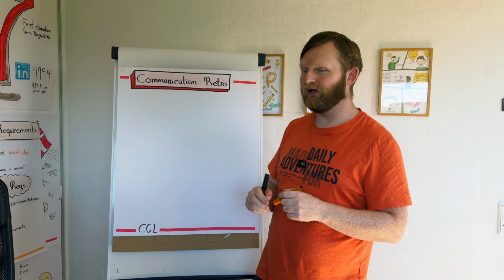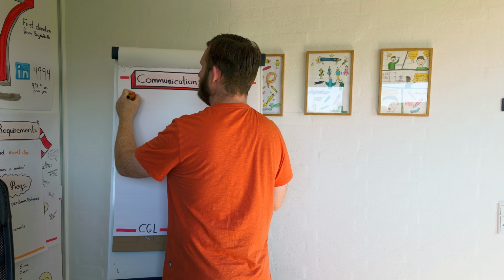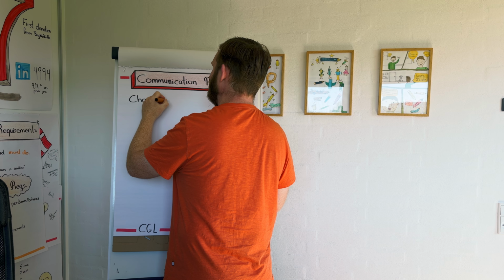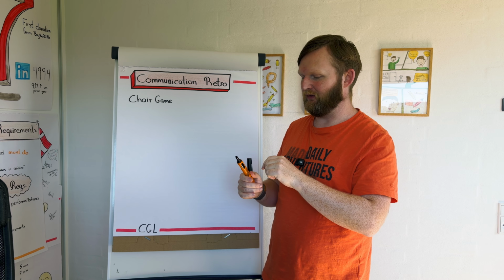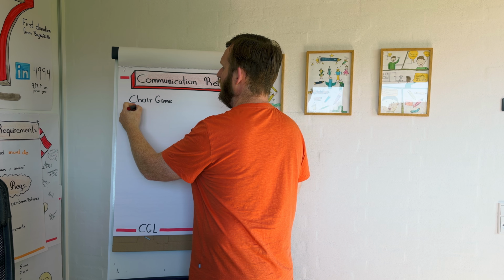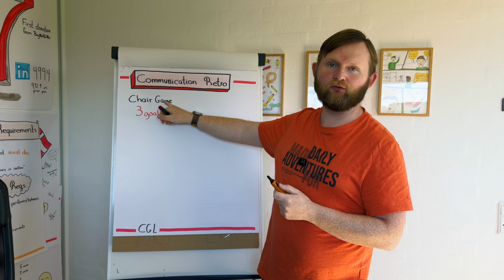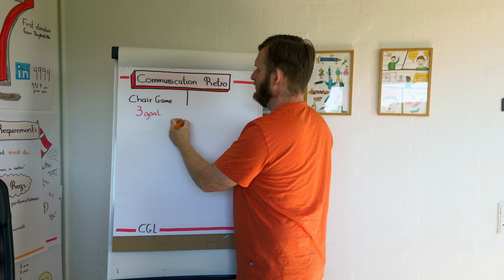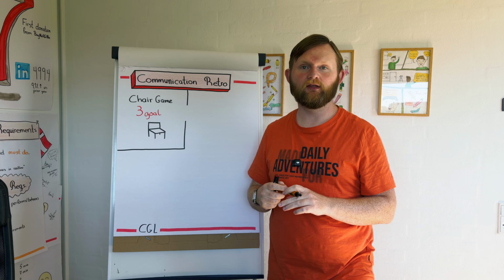Your team heard something completely different in retrospectives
Most team problems come down to one thing: communication. Not the lack of it, but the gap between what's said and what's actually heard.

Perception is reality. And in retrospectives, that gap can be enormous.

This format is built specifically around that gap. Each exercise is chosen to surface how your team communicates, what gets lost in translation, and what becomes possible when people actually hear each other.

You'll get four exercises you can use straight away:
* The Chair Game: a quick opener that reveals why open and honest communication is important
* Follow up on previous retro: closing the loop on what was actually heard last time
* Know Thy Neighbour: how well does your team really know each other?
* Postcards to each other: a positive closing exercise to bring into the iteration

CHAPTERS
00:00 Introduction
00:36 Why this format
01:09 The Chair Game
02:31 Follow up on previous retro
04:09 Know thy Neighbour
08:57 Postcards to each other

What does communication look like in your team right now?